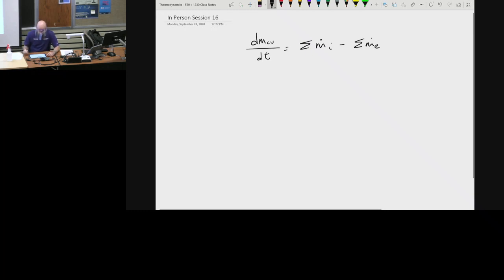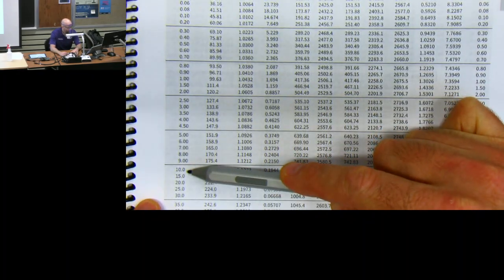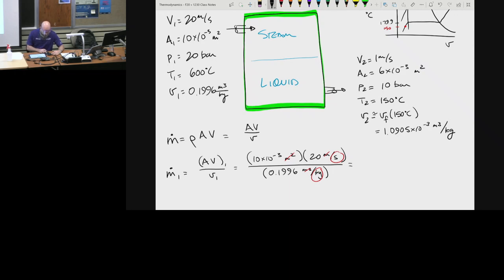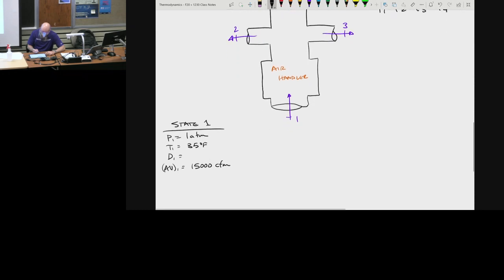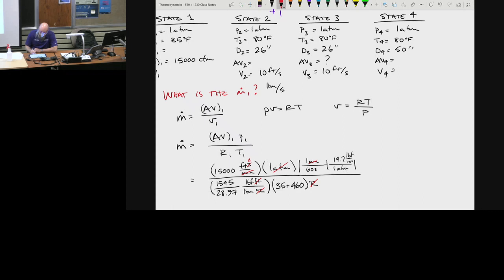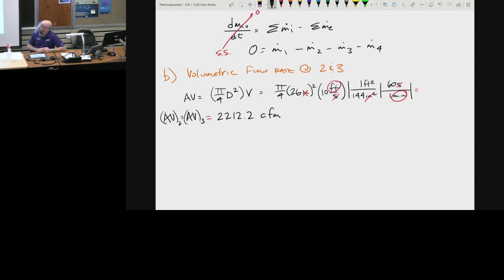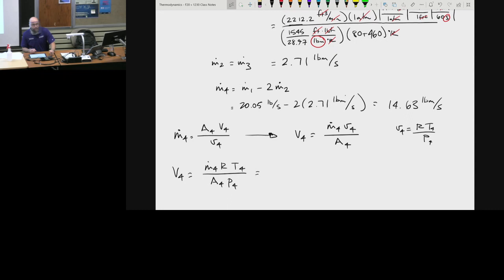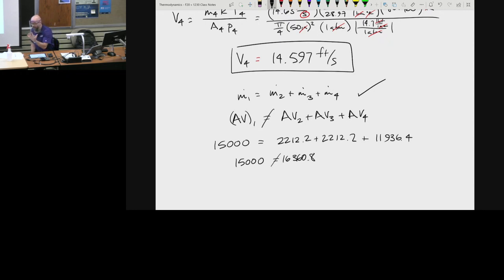In Person 16 - 9/28/2020 - Mass Continuity